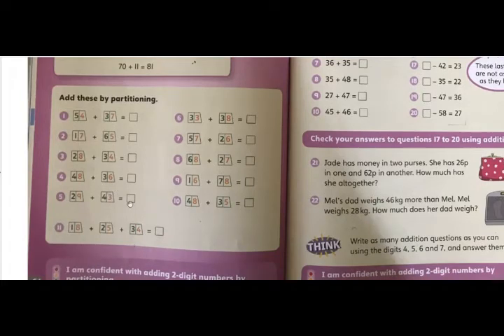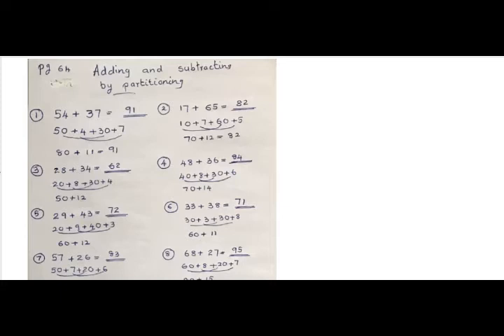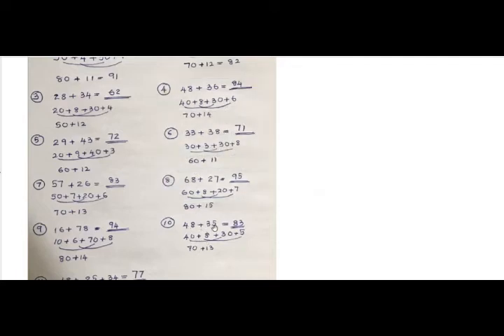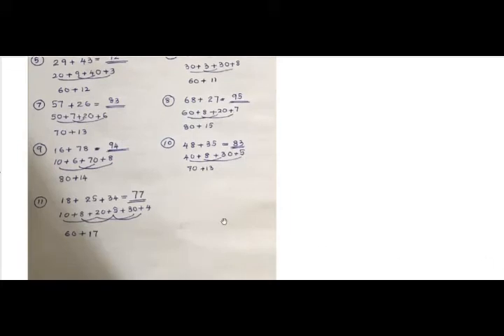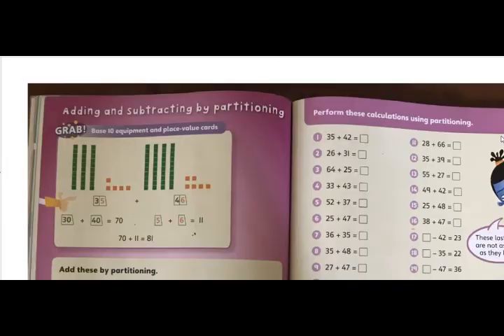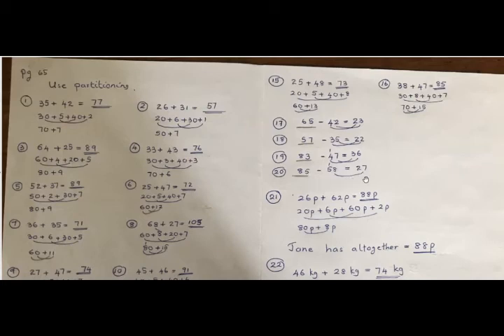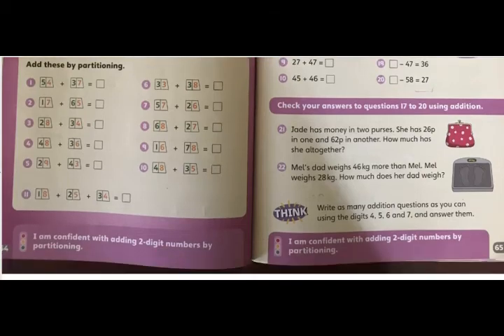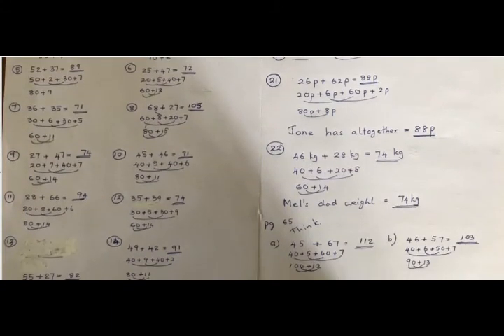Parttioning - Maths - Grade 3 Edexcel - Lesson 2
Addition and Subtraction using partitioning